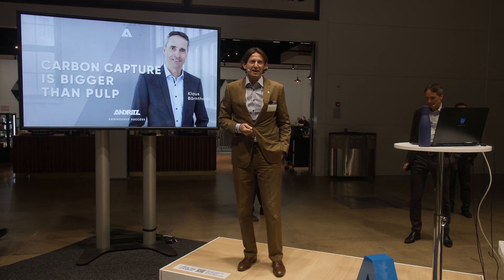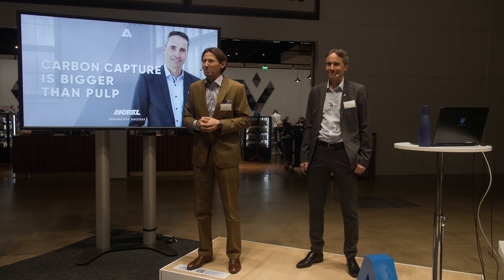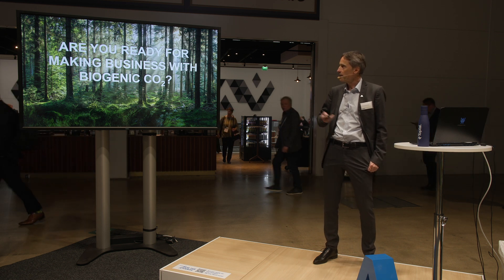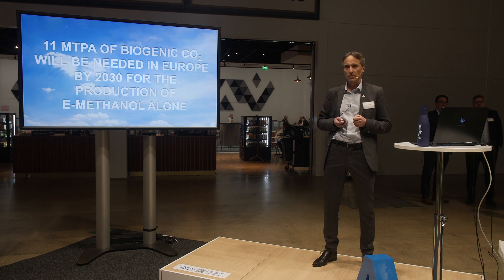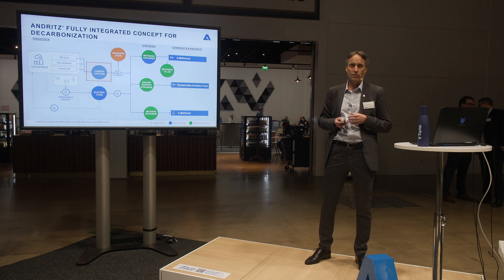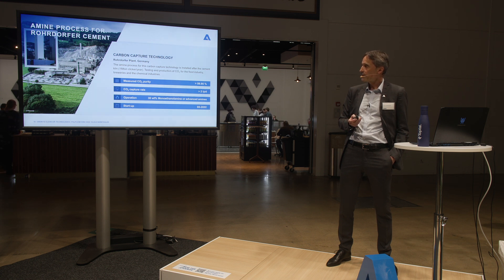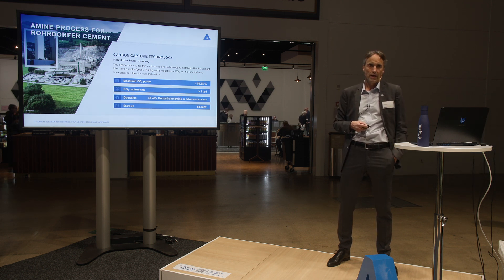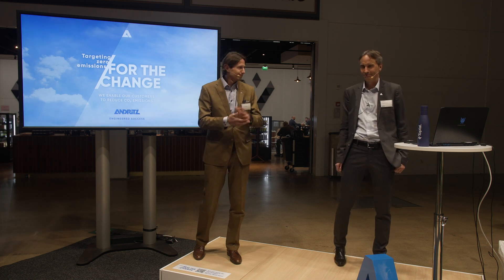Carbon Capture Solutions by ANDRITZ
Together with its customers, ANDRITZ is stepping up its activities to use technologies to reduce carbon dioxide (CO₂) emissions. All solutions feature highly efficient and well-integrated energy cycles, especially for industrial customers, as well as the delivery of the CO₂ at the required purity and pressure.